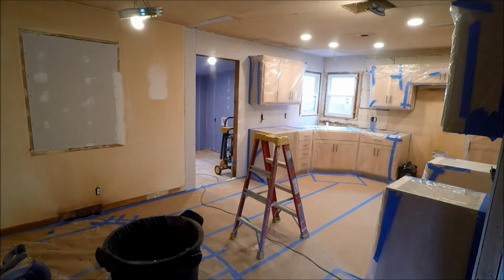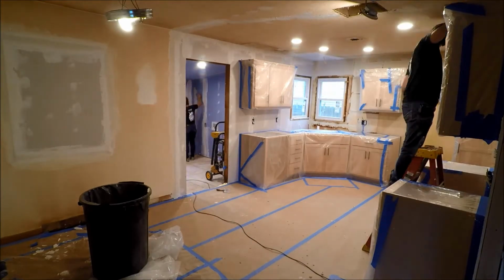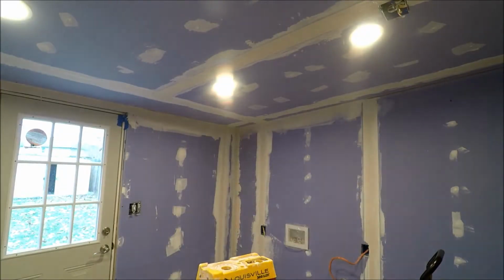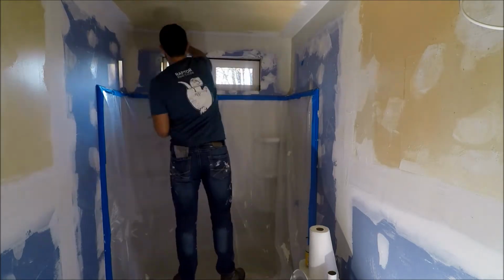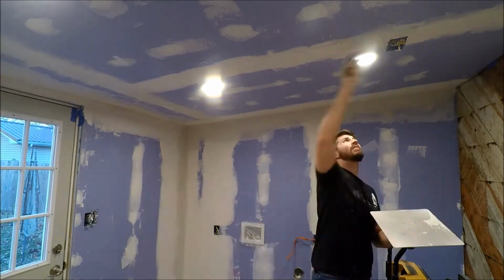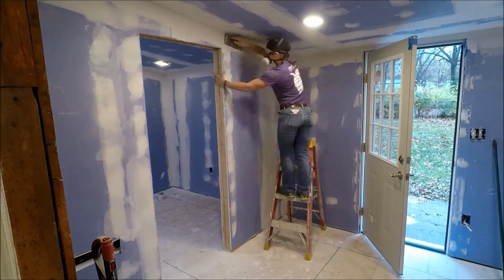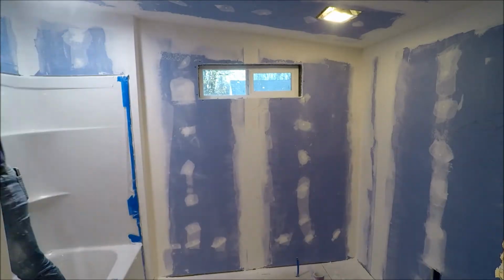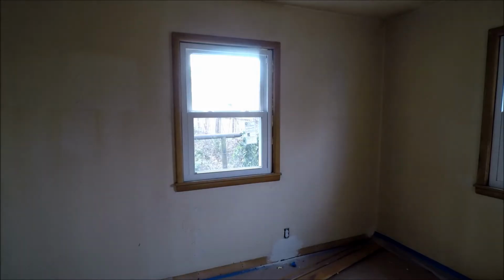Ep. #17 | Sling Mud and Taking Names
Hanging up the last few sheets of drywall before taking on the mudding, taping, sanding, and texturing of the walls. Hopefully you can learn a few things from our choices... such as don't be cheap and try to match old drywall to new drywall.

Link to the handy dandy 3M tape gun!

00:00 Intro
01:05 Hanging Drywall
02:05 Taping Drywall with Fiberglass Mesh Tape
03:16 Mudding Drywall
05:30 Sanding Drywall
06:44 Masking Off
07:57 Spraying Drywall Texture
09:28 Sign Off